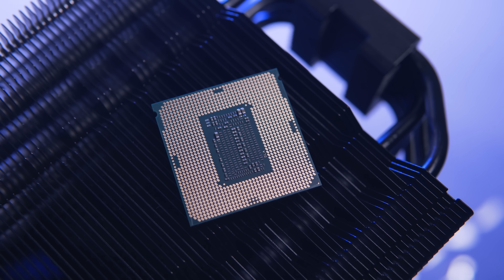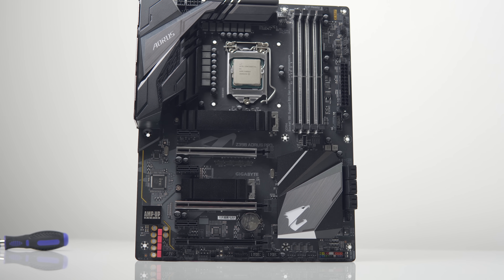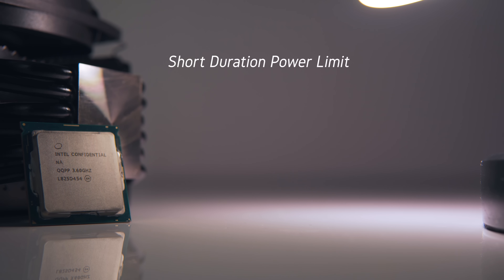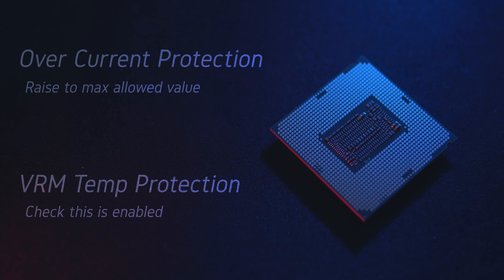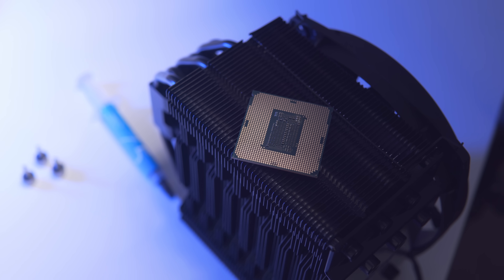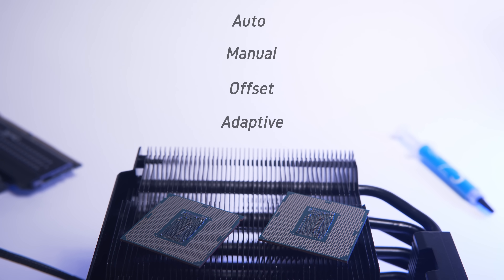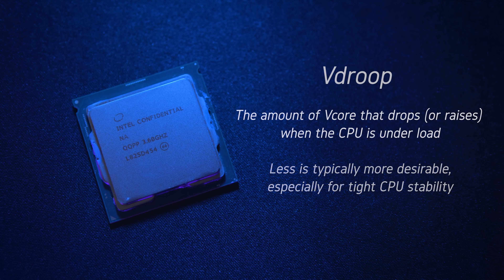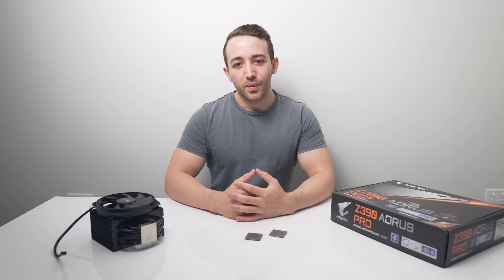Critical Bios Settings for 9900K, 9700K ft. Aorus Pro Z390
i9 9900K
i7 9700K
i7 8700K
Gigabyte Z390 Aorus Pro
Gigabyte Z390 Aorus Pro Wi-Fi

Current gear!
Sony a6300
Sigma 16mm f/1.4 DC DN